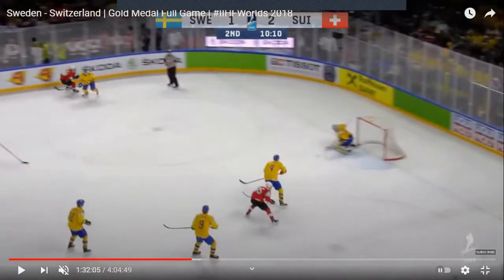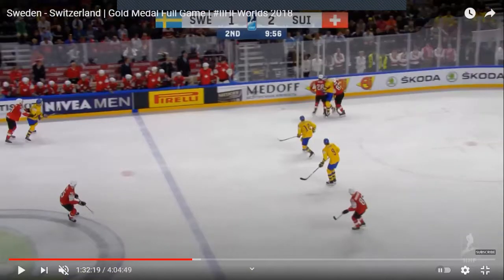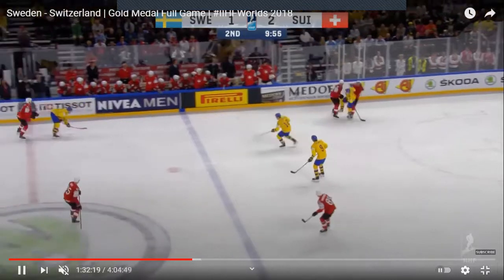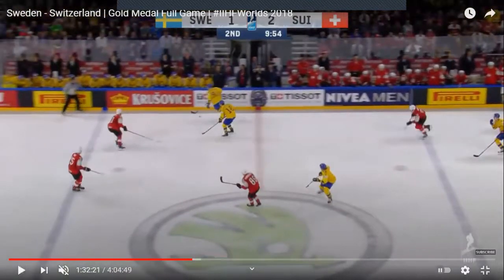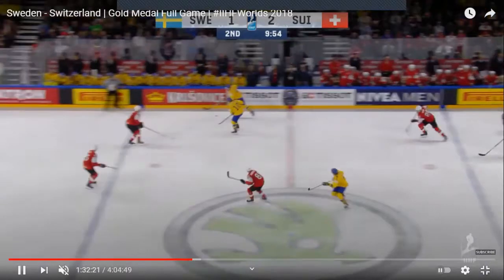Gameplay Habits: Scanning for Threats and Opportunities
This video highlights:

Scanning and shoulder checking for threats and opportunities

Pre scanning before you get it
Scanning while you have the puck
Scanning after you pass or shoot for the next play